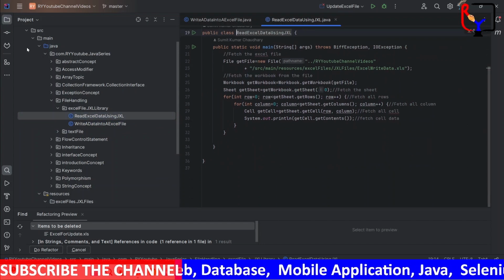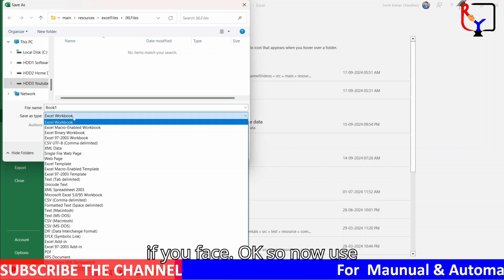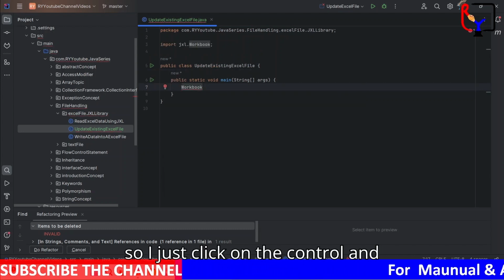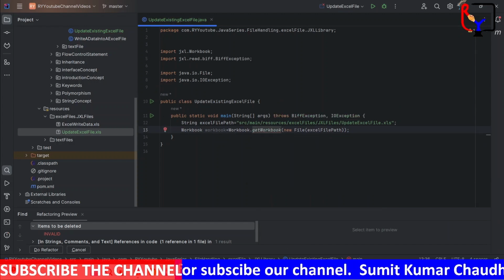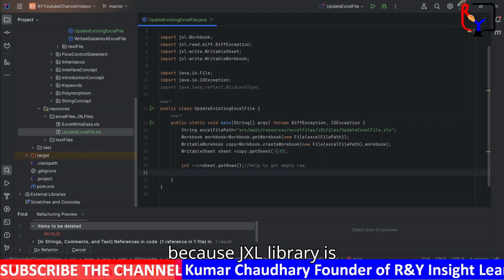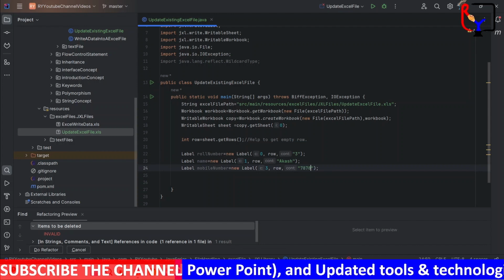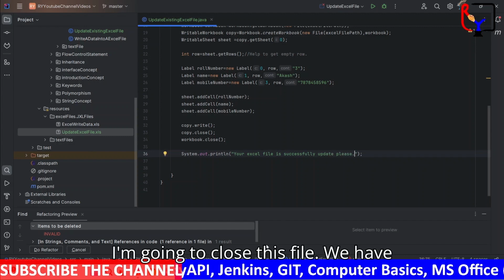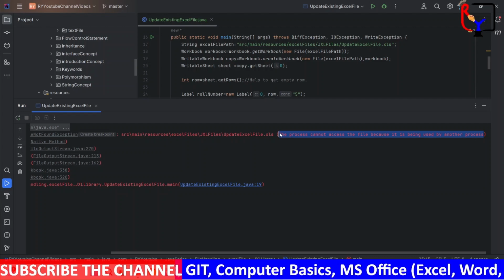Part 28 | How can we add new data with existing data in excel file? @ryinsightlearninghub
Hi,

This video covers the topic of combining new data with existing data in an Excel file.

*Steps to configure jar file into a project*
1. Right click on a project
2. Click the build path option
3. Select configure build path
4. Click *'Add External JARs'* button
5. Choose the jar file
6. Click '*Apply and close* button

Please watch the previous video before watching this.

*Previous Video*

You can write your suggestions, doubts, and feedback in the comment section.

Thanks
Sumit Chaudhary